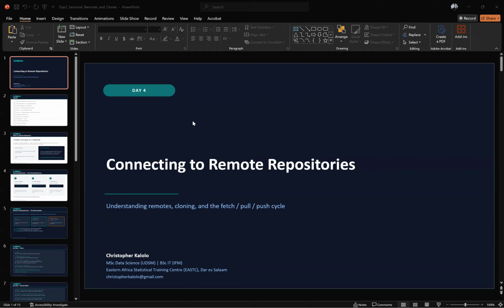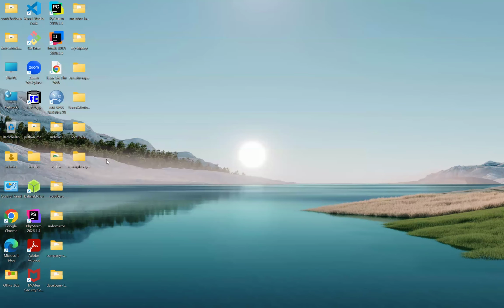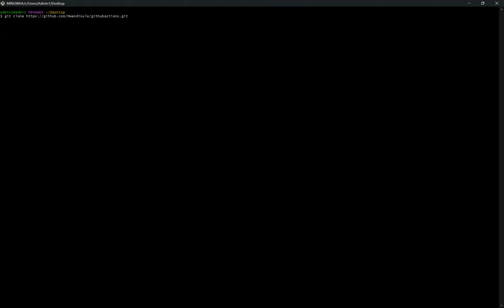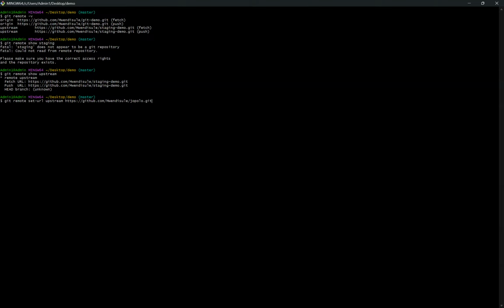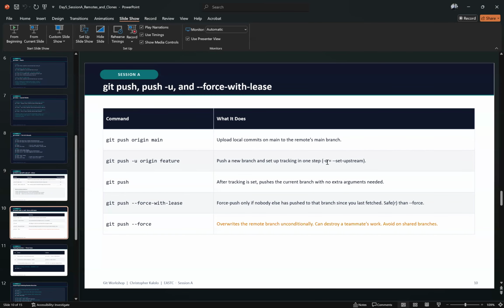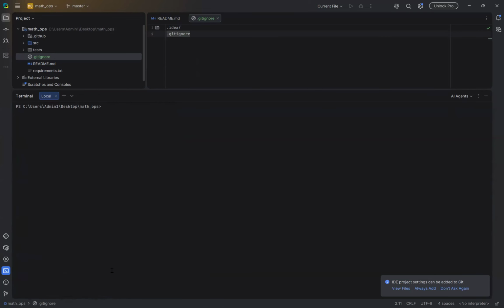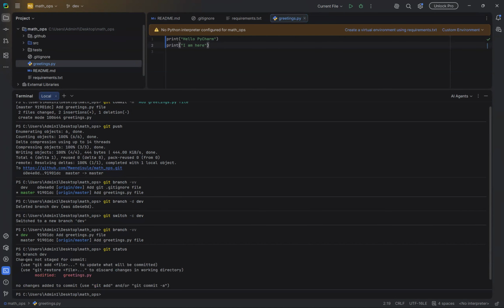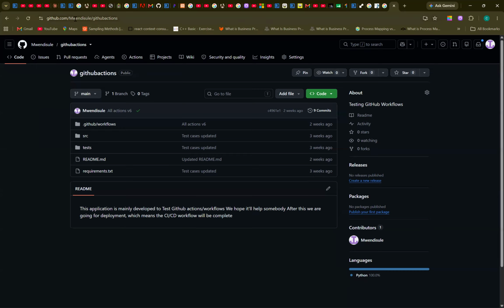Day 4 Connecting to Remote Repositories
Take your code to the cloud! In this video, we explore the essentials of Git remotes and show you how to connect your local repository to online hosting platforms like GitHub, GitLab, or Bitbucket. You will learn the core commands for remote collaboration, including how to push, pull, fetch, and clone repositories seamlessly.

This is just the beginning of our remote and advanced workflows! Make sure to stay tuned for the upcoming videos in this workshop, where we will dive into Git Remotes Part II (forking public repositories), Git Interactive Rebase, and automation with GitHub Actions.

Here are the timestamps and chapters for this video on **Git Remote Repositories**:

* **0:00:00** - Introduction and Workshop Overview
* **0:03:59** - Understanding the Concept of Git Remotes
* **0:11:36** - Scenario: Hosting Repositories on a Local Computer
* **0:28:44** - Working with Git Clone
* **0:32:02** - Understanding Special Repository Modes (Shallow, Bare, Mirror)
* **0:34:36** - Setting up and Exploring GitHub
* **0:44:33** - Verification of Remote Tracking with git remote -v
* **0:50:22** - Deep Dive into Managing Remote URLs (Add, Rename, Set URL)
* **1:18:57** - Collaboration Workflows: Git Fetch, Pull, and Push
* **1:25:29** - In-depth Look at Git Push and Upstream Tracking
* **1:42:20** - Practical Hands-on: Cloning and Branch Management
* **1:51:50** - Publishing Local Branches and Setting Tracking
* **1:57:28** - Troubleshooting Tracking and Retrofitting Connections
* **2:02:42** - Handling Personal Access Tokens for Authentication
* **2:18:43** - Comparing Fetch and Merge vs. Git Pull
* **2:31:18** - Closing Q&A and Final Remarks